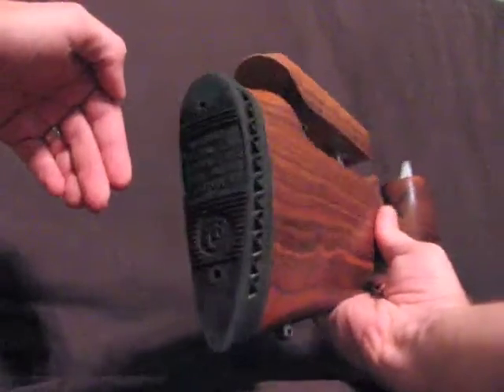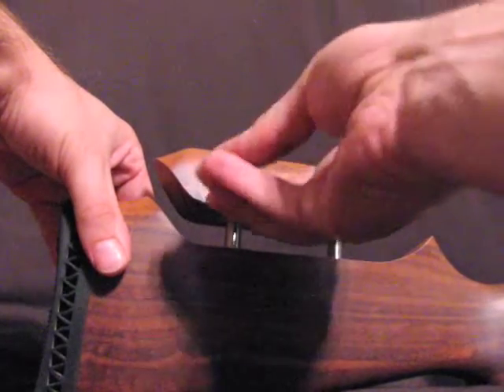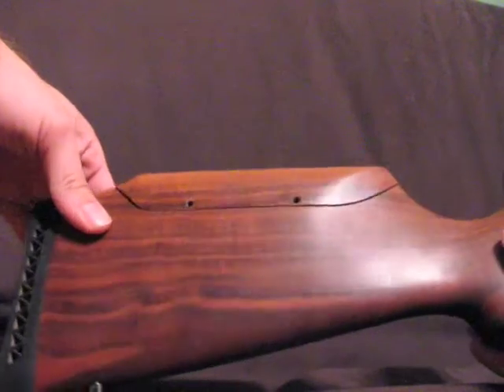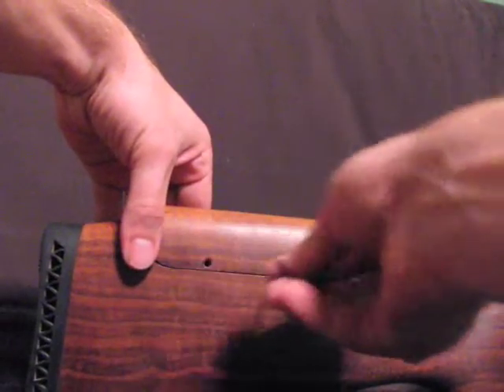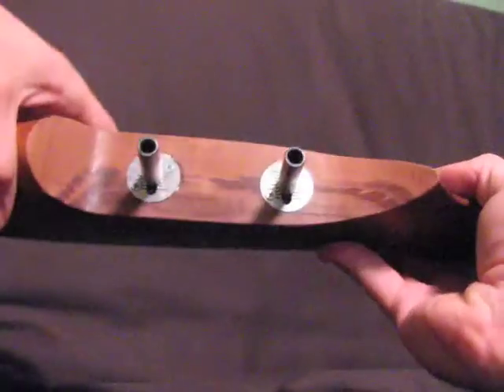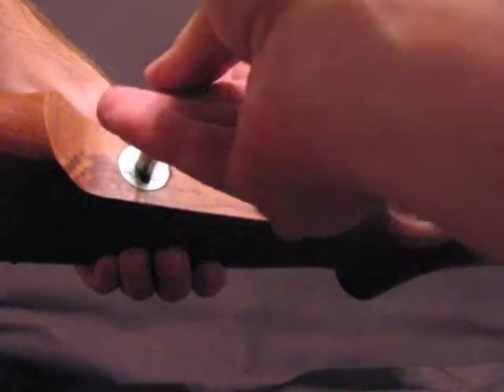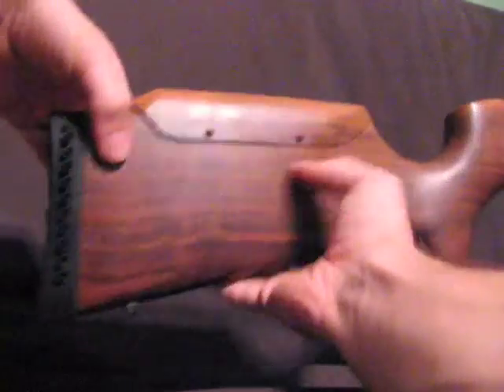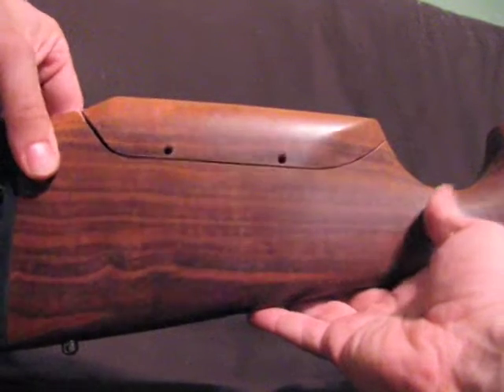Adjustable Comb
Adjustable Comb hardware for shotguns and rifles.